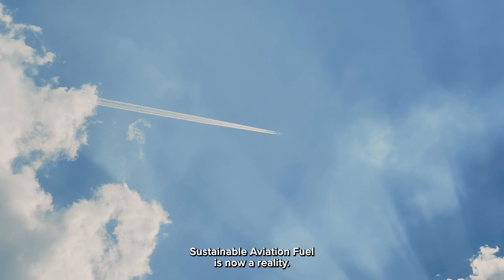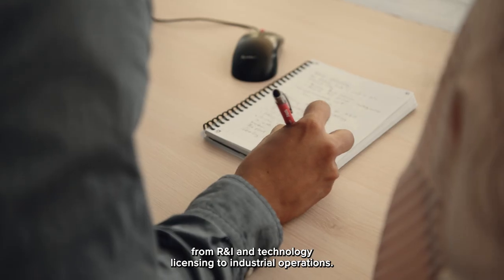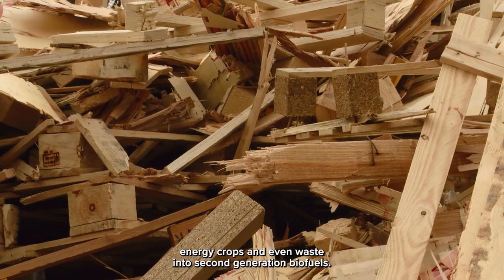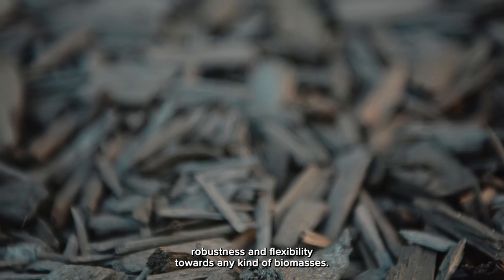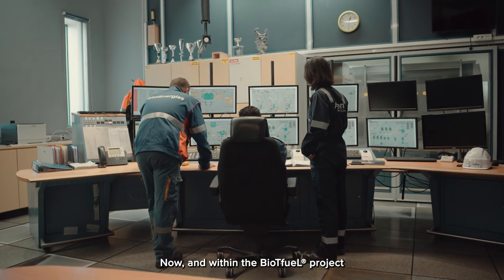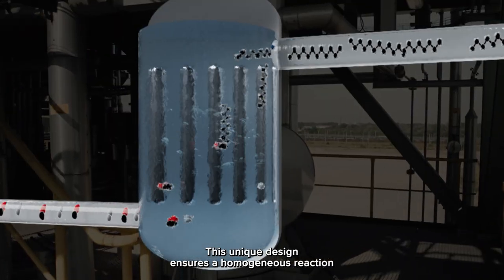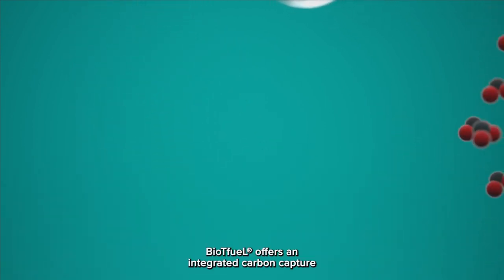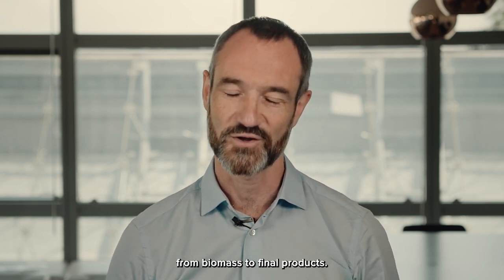Axens BioTfueL®️ (with subtitles) - An integrated Biomass To Liquids solution for advanced biofuels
Aviation sector and road transport face multiple challenges: addressing the growing environmental concern and sustainability regulations and reduce their dependence on fossil resources with cost-competitive solutions. BioTfueL® technology addresses these challenges through a thermochemical pathway from lignocellulosic biomass to produce advanced biofuels (2nd generation biofuels) and bio-based chemicals. This technology can process agricultural residues, forest residues, energy crops and even wastes.